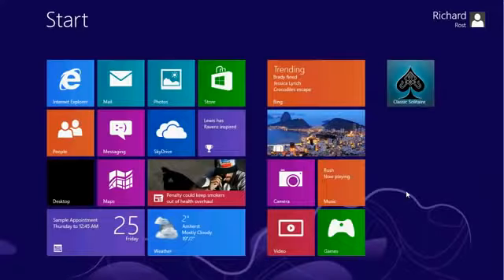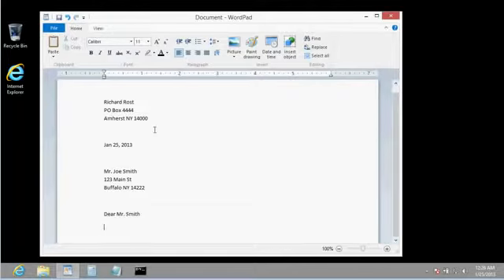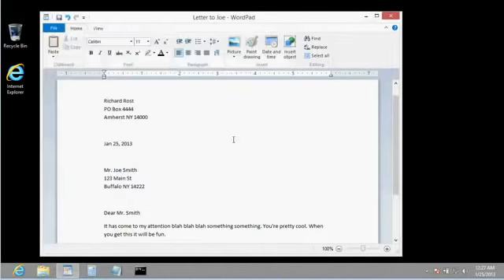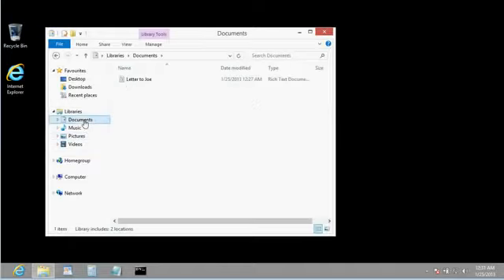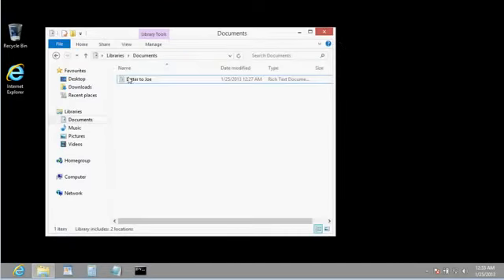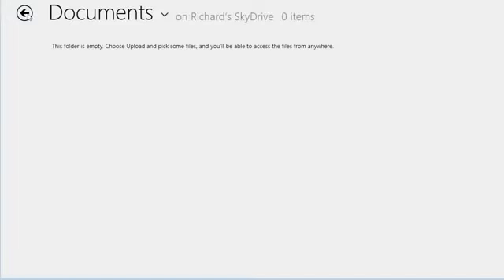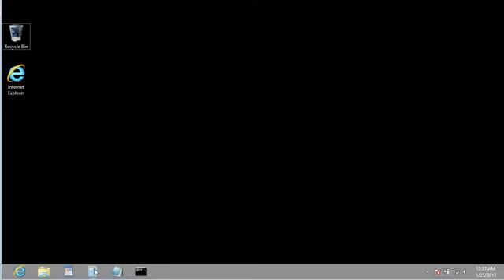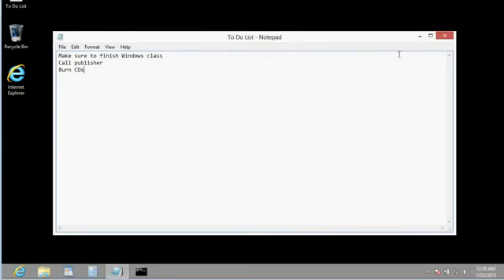Microsoft Windows 8 Tutorial Part 08 of 12 Useful Apps 3